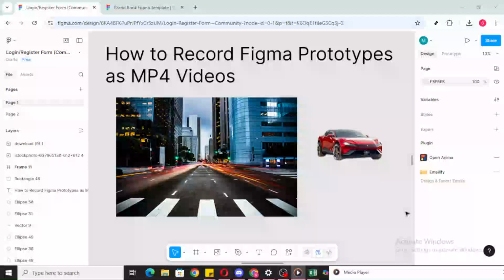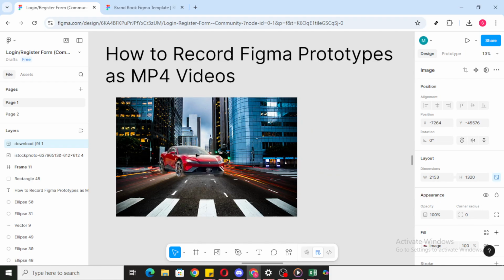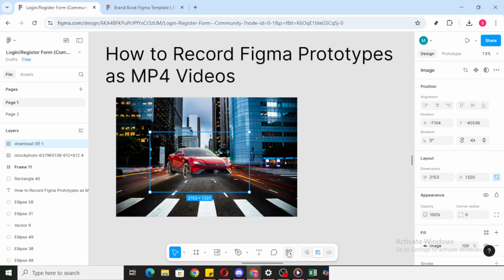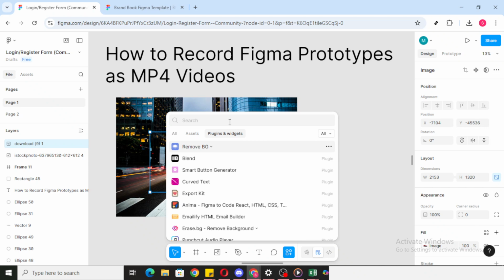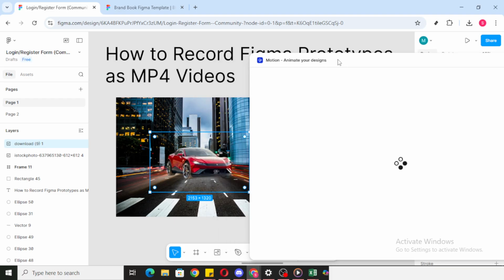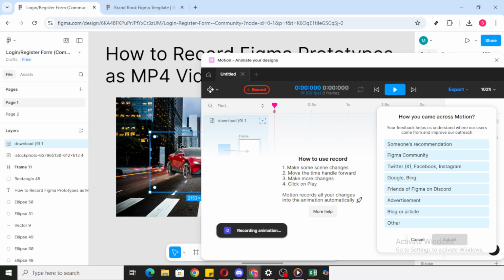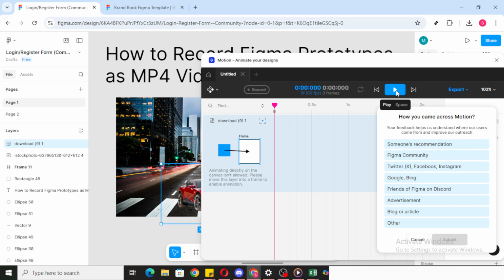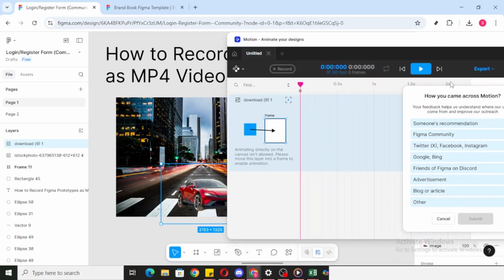How to Record Figma Prototypes as MP4 Videos (full guide)